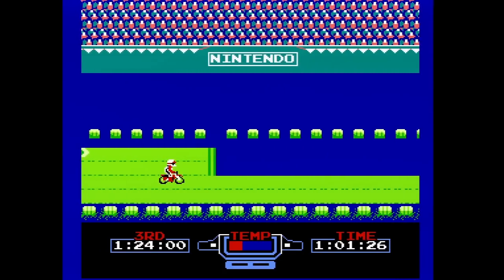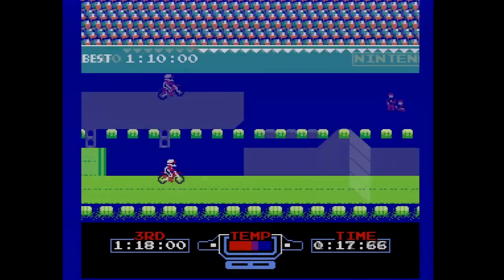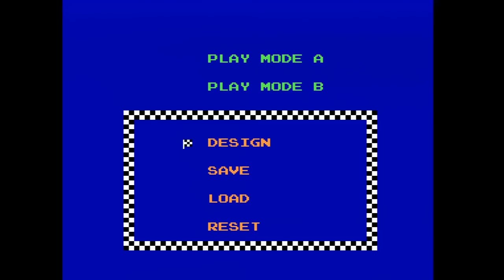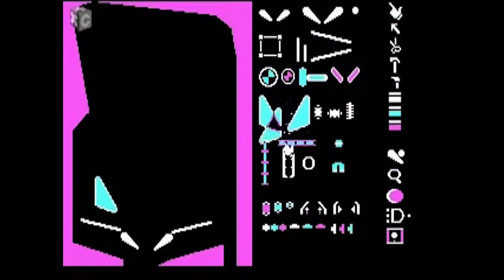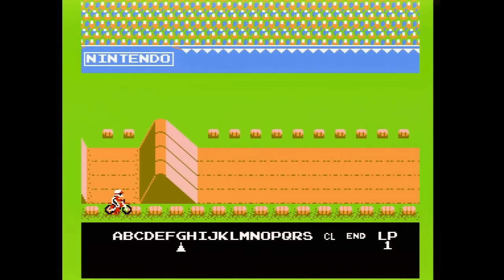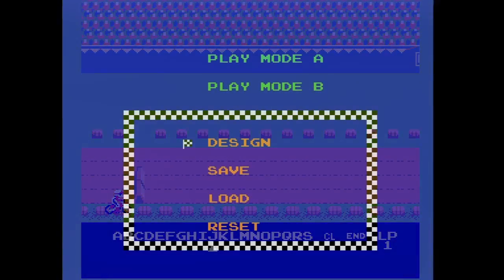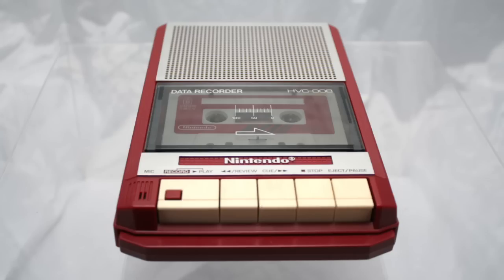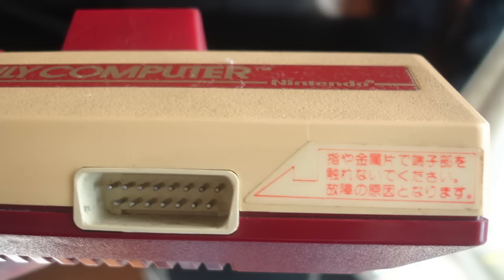Excitebike retrospective: Real racing roots | NES Works #009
Designed by Shigeru Miyamoto, this motocross game is anything but your typical racer — with its side-scrolling design and emphasis on physics and jumps, it feels almost like a rough draft for Super Mario Bros. Ah, but there's a dark and terrible secret lurking in Excitebike, hidden just off the main menu... a sign of just how much Nintendo was making up the NES launch as they went along.